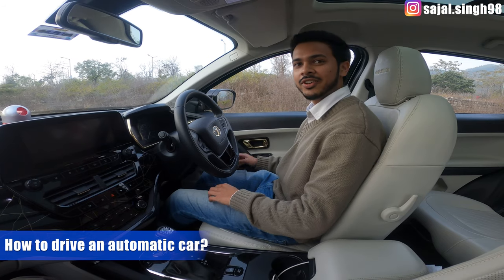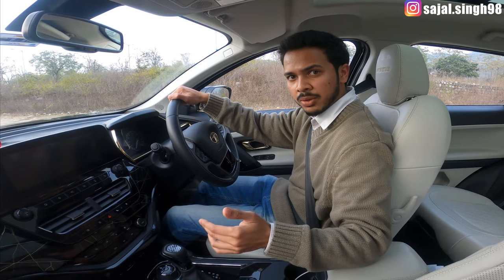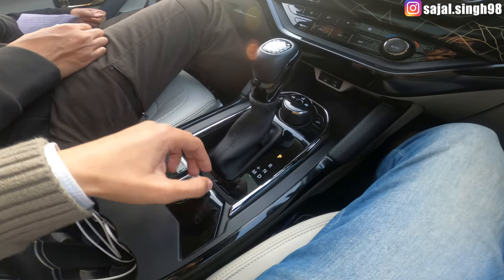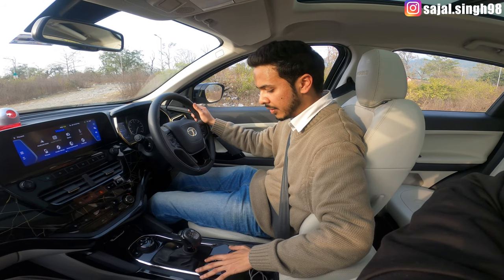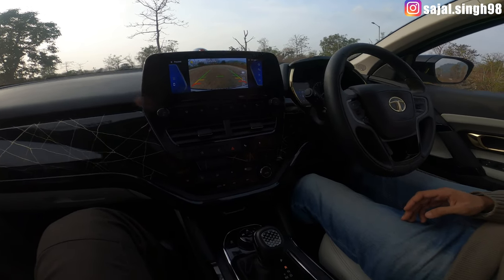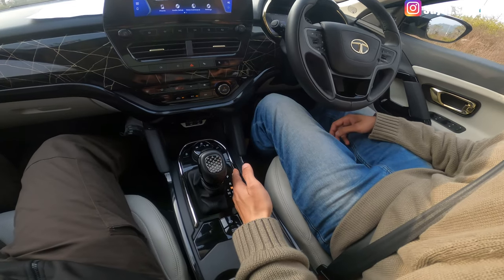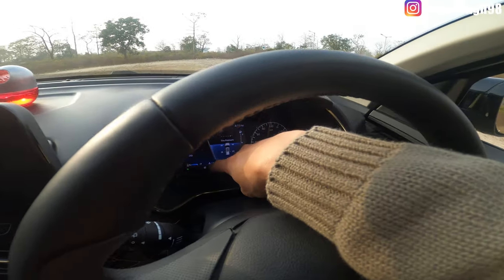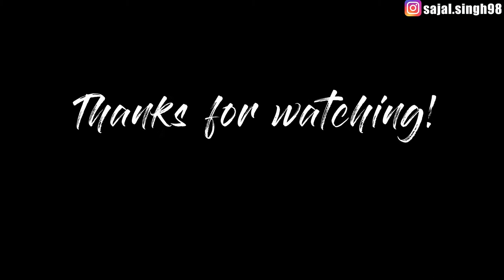How to drive an automatic car? | Tutorial for beginners in Hindi | Auto-hold Feature | Tata Safari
In this video,I'll be explaining the basics of car driving for people shifting to automatic cars from manual cars.I have also explained features like  Electronic parking brake and Auto-hold in detail.The difference between automatic transmission cars and manual cars is also listed out point-to-point.Feel free to ask your doubts in the comment section.